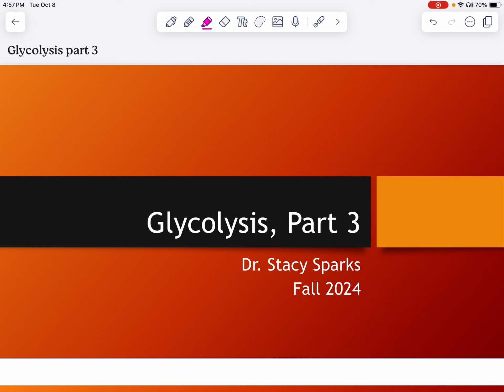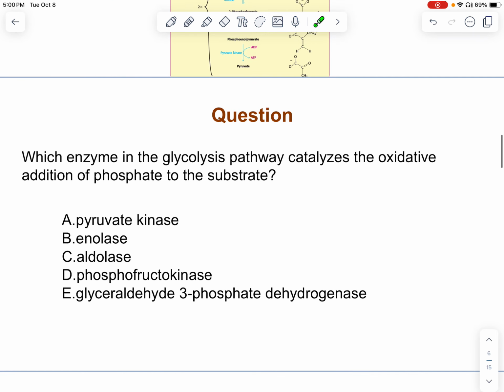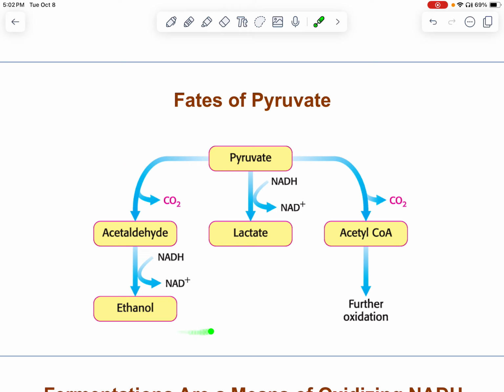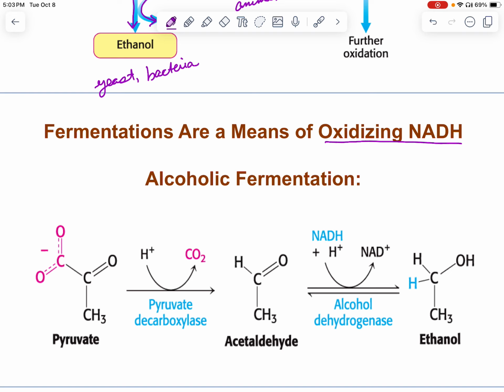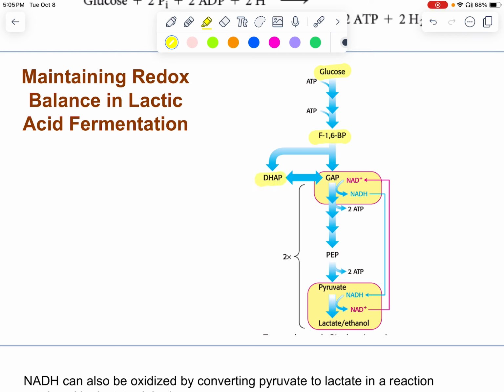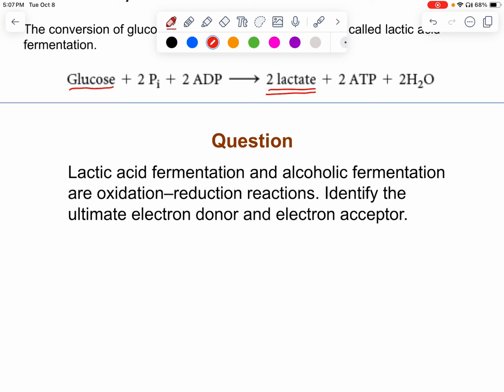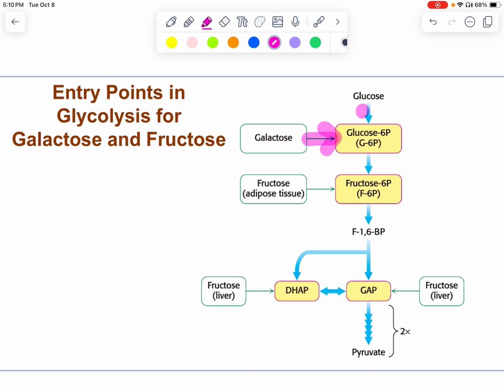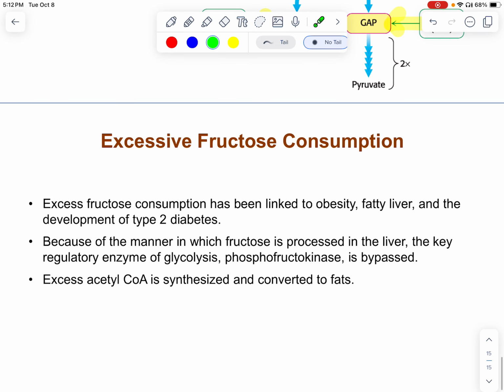Glycolysis, Part 3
In this third video of the glycolysis series, we look at the fate of the pyruvate made during glycolysis and how these aerobic and anaerobic steps are important for continued glycolysis and continued energy generation.  We also look at the entry point of other molecules, such as galactose and fructose, into the glycolysis steps.